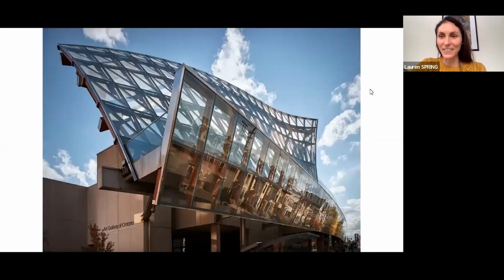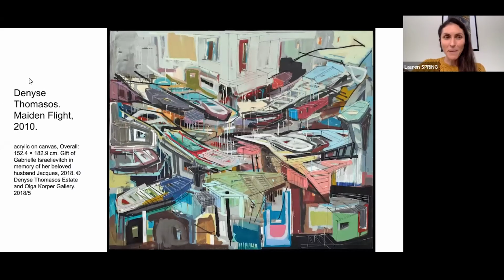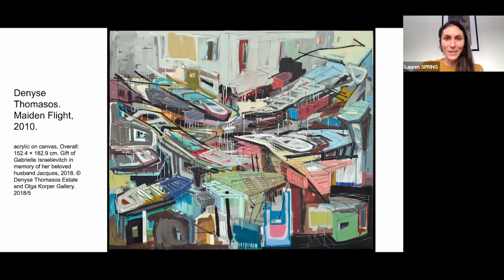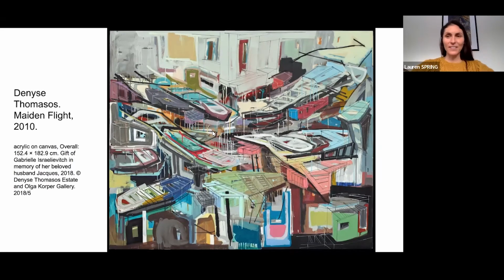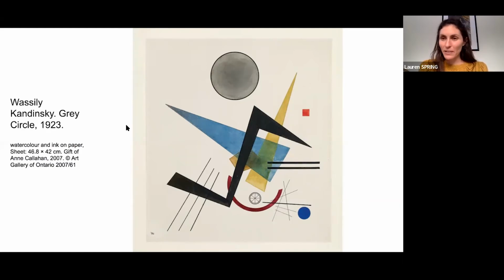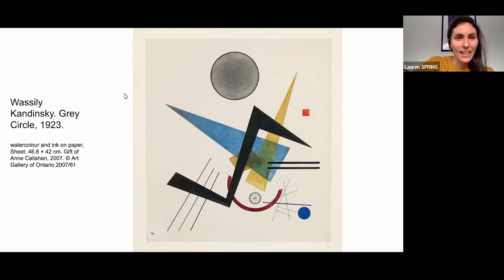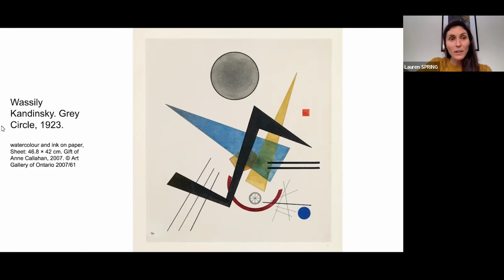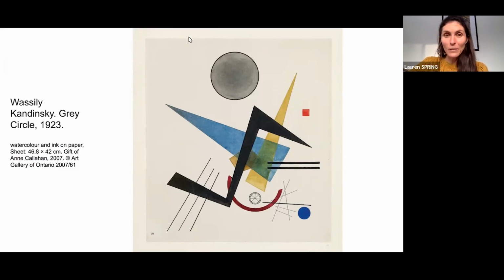Seniors Social: Denyse Thomasos, Wassily Kandinsky and Abstract Art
Join us for our free virtual Seniors Social program, a live biweekly series for older adults that combines conversations with art and artmaking. The AGO believes providing opportunities to experience art and artmaking increases well-being.